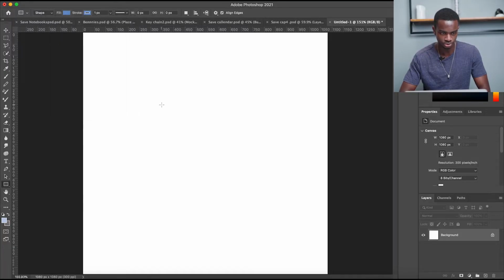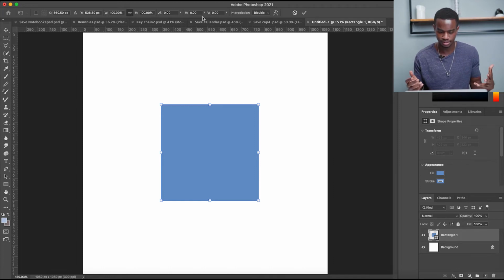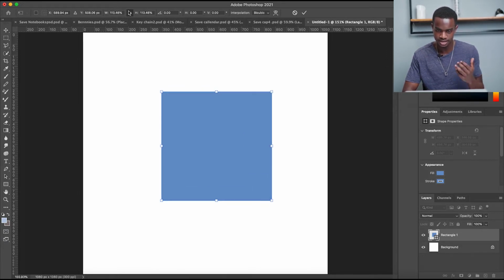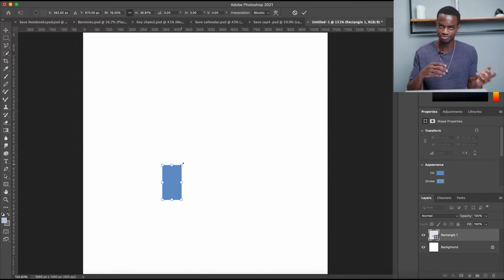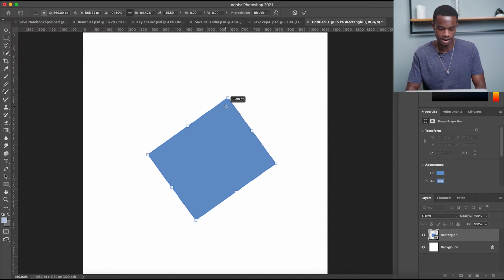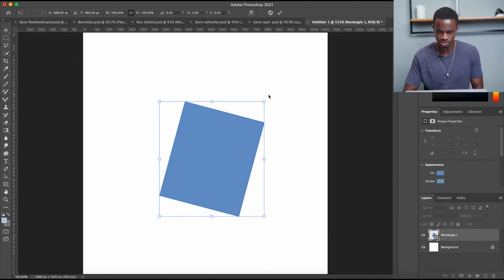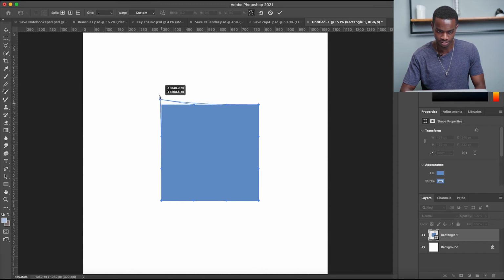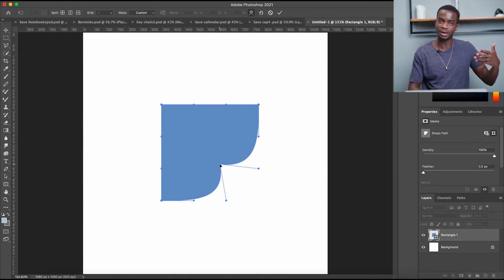UX Dive - Transformations in Photoshop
On this transformation journey in photoshop, Joshua shades more light on features transformation including; changing the distorting the elements, warping them, and many more. To  the/aspiring designer(s) we hope you enjoy and learn from this video. 😄
Lastly, If you got any thoughts for Joshua or  the Design community, hit our comment section below and let's keep the conversations going.